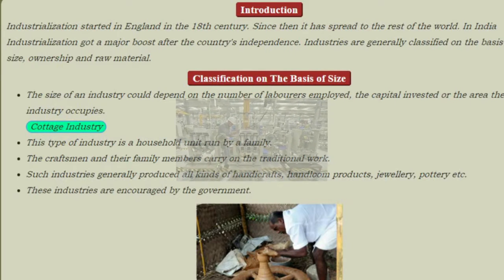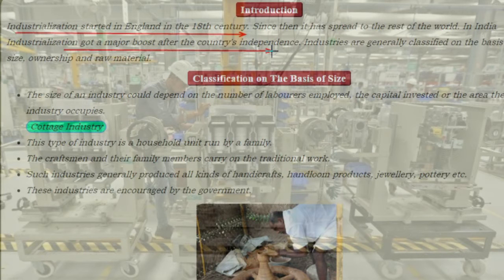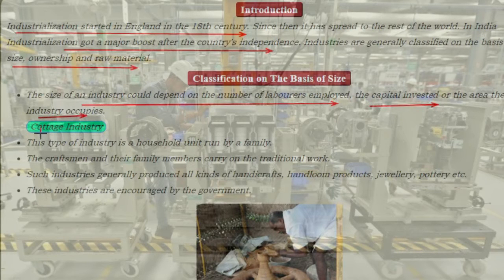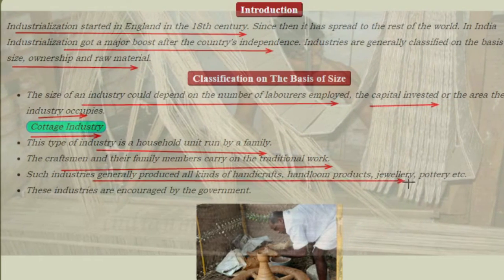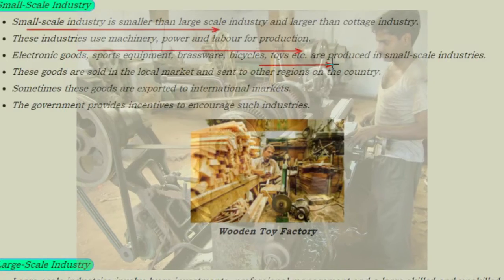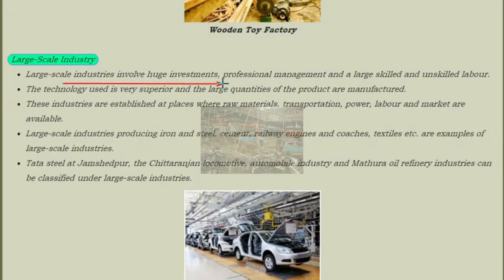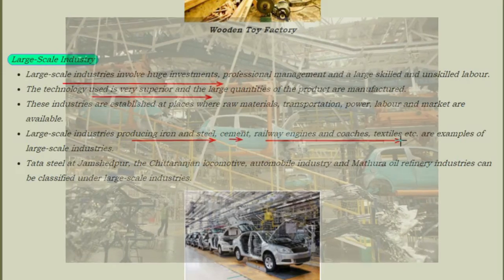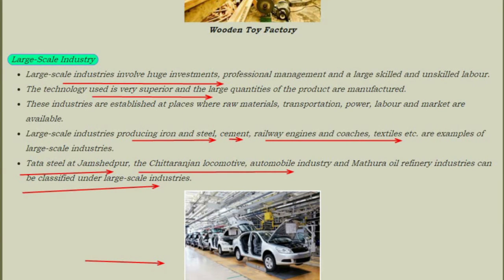8 CLASS VIII CBSE Social Industries-Their Classification-1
8TH CLASS VIII CBSE Social India and the World-Case Studies-1. for more fun dynamic interactive games,dynamic online and printable worksheets, lesson based short ,long answers ,question bank,Mindmaps.Raw Materials,Industry,Transport,Labour,Market,Cotton Textile,Textile Industry,Iron & Steel Industry,Chemical Industry,Engineering Industry,Coal Mines,Mineral Belts,Thermal Power Plantation,meritpath.com